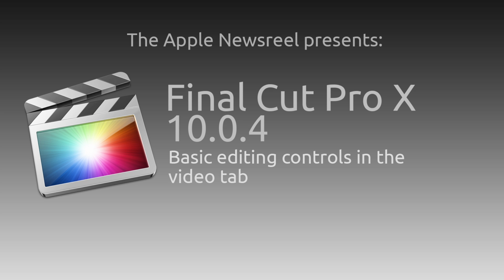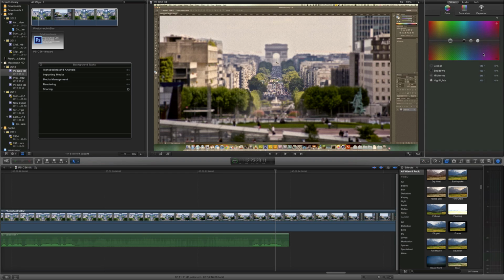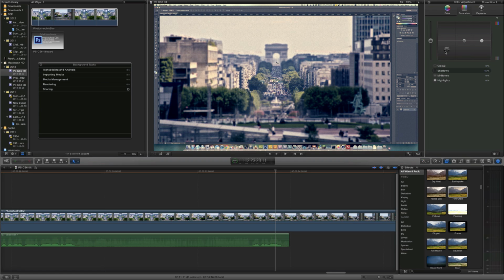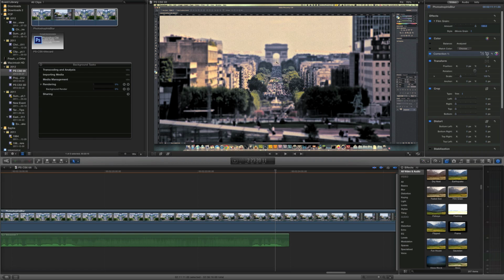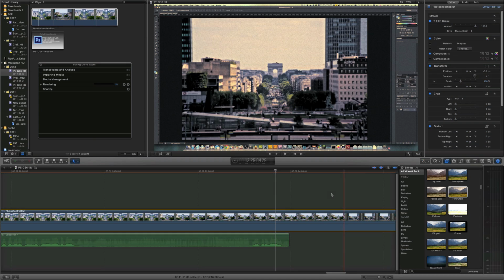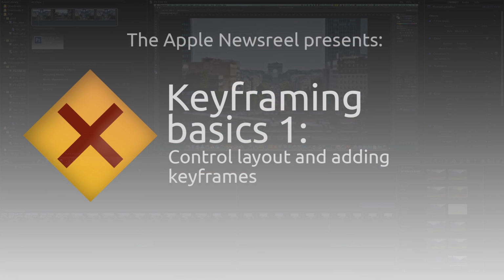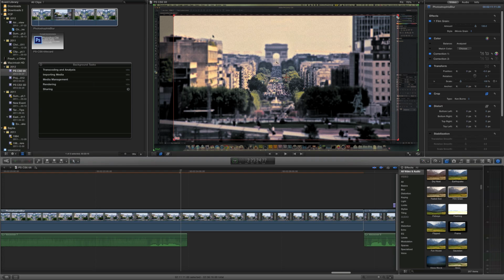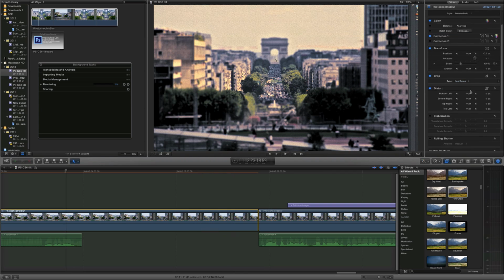Final Cut Pro X video features demo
A brief video describing the video inspector features in Final Cut Pro X 10.0.4.